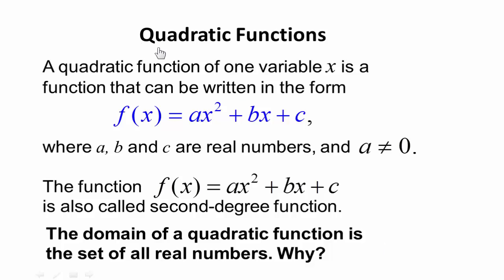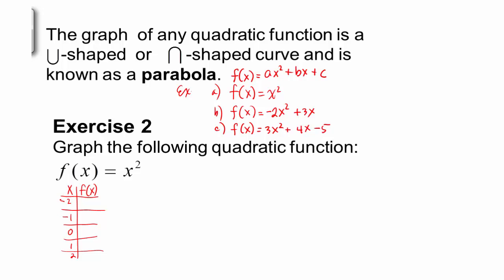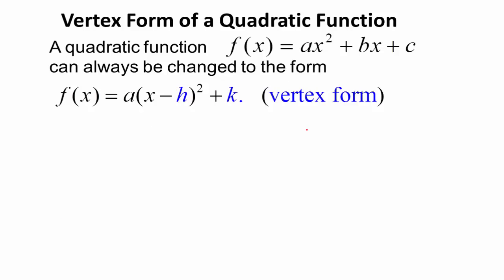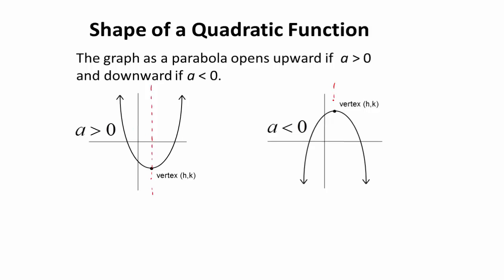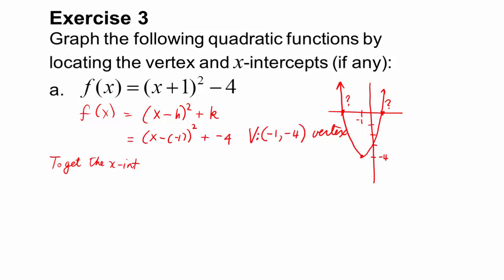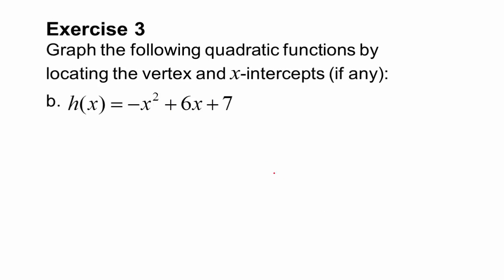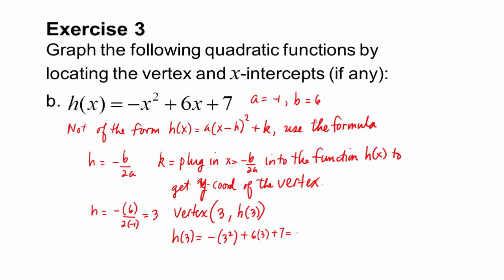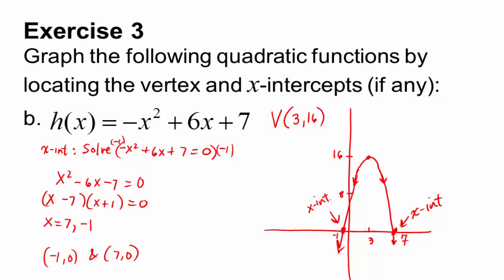MA113-Section 4.2 B Quadratic Functions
How to graph a quadratic function using the vertex form or using the formula to get the vertex.